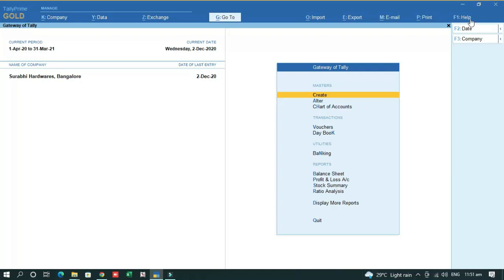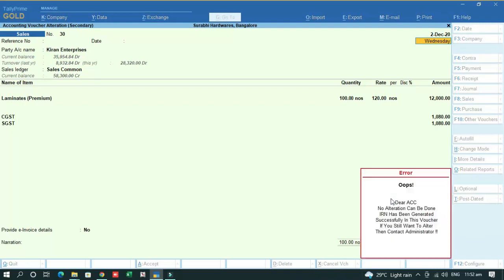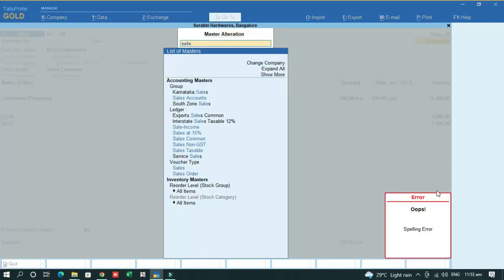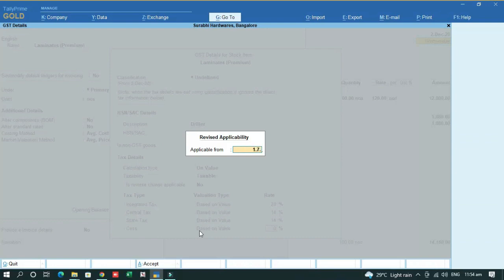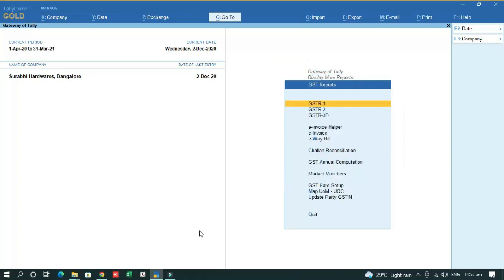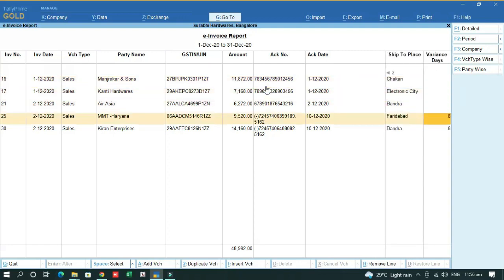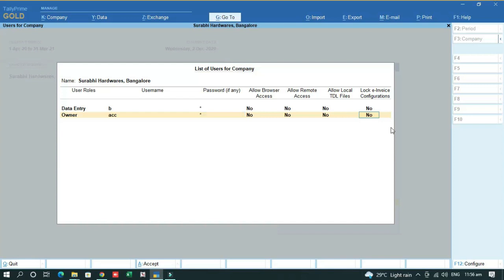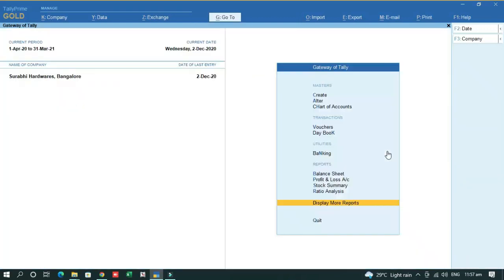e invoice helper | Lock IRN Voucher | English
In the same hand it is very important to take care the e-invocie transaction so that it help us in smooth filing and management of GST records.

IRN Lock or E-invoice lock help the business to lock e-invoice related transaction so that it will not get altered after generating of e-invoice. we can restrict for deletion, cancellation, alteration. it also provide the master security for stock item, party ledger, sales ledger so that it should also not get altered which result in proper e-invoice records.

features of product
Detailed E-invoice Register
Days log between Invoice and IRN Date
Copy PAN From GST Number
              (Helpful for TDS & TCS Rules)
User Restriction for IRN Generated Invoices
User Restriction for E-invoice Related Masters
User Restriction on Deletion, Cancellation, Optional  of E-Invoices.
Security for Allowing Cancellation of E-invoice
HSN & Tax rate protection for e-invoice related masters

Welfare Infotech Pvt Ltd.

About : WelfareInfotechTally is a YouTube Channel, where you will find Tally.ERP 9 Relate videos , Technological Videos in Hindi, New Video is Posted Every week :)